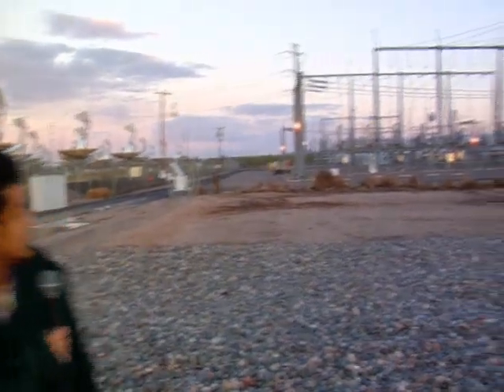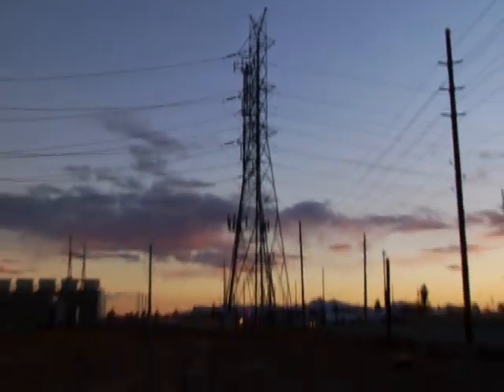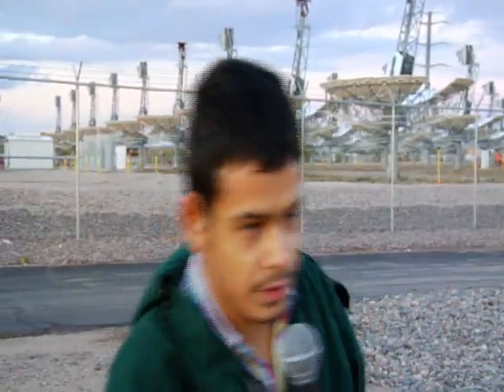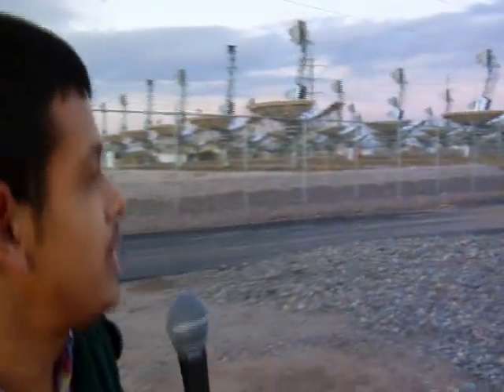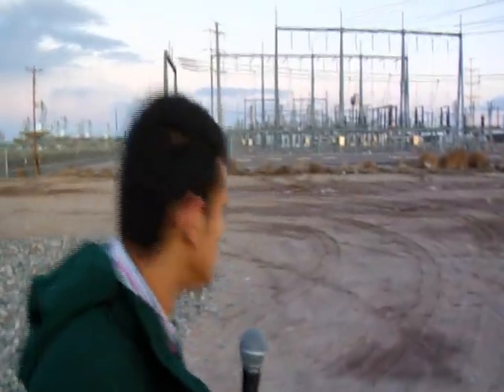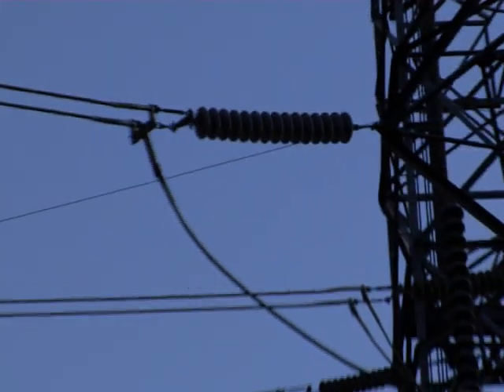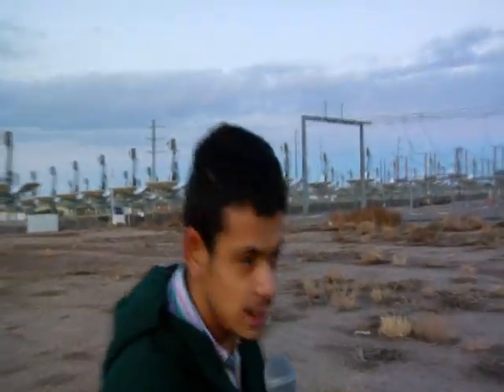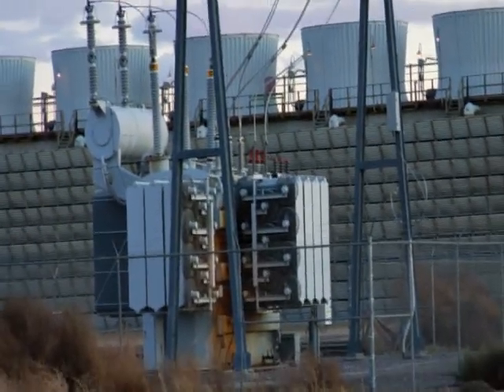Agua Fria Electric Substation Peoria AZ Dec 2010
Michael Castellanos reporting from an electrical substation in Peoria AZ during his new year vacation  in AZ